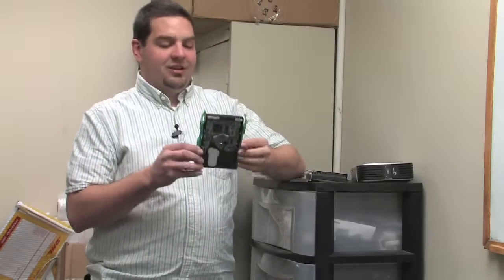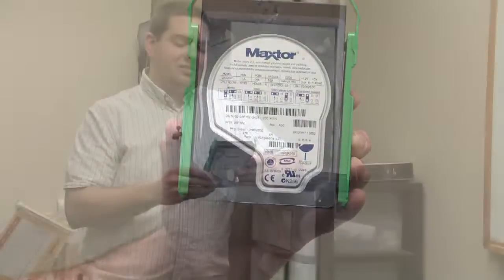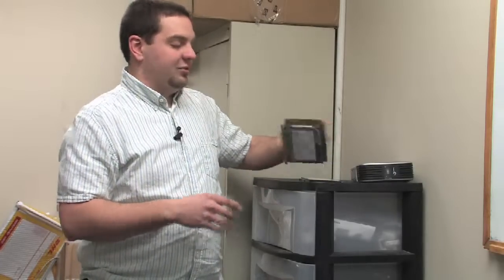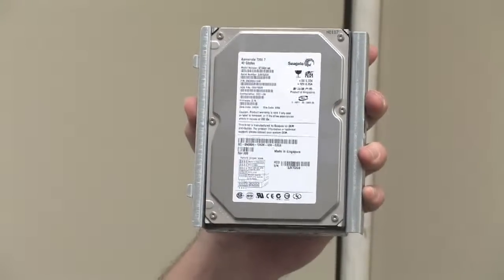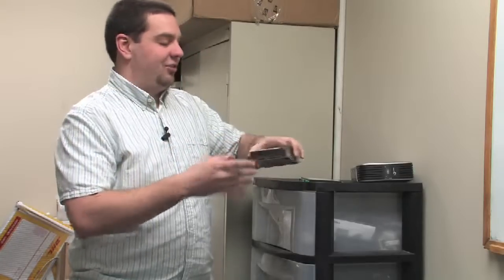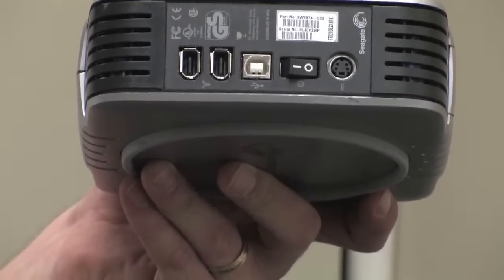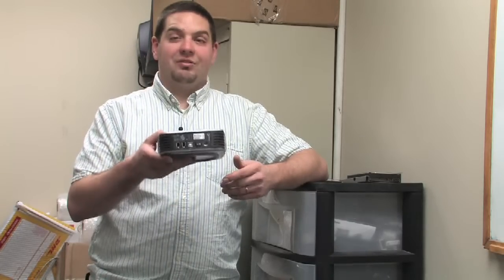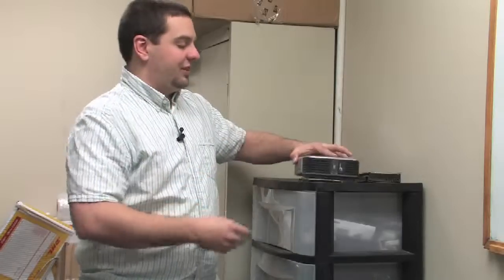Computer Networking & Hardware : What Is a Hard Drive Enclosure?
There are a few different types of hard drive enclosures, including a metal frame and an external drive. Compare the different kinds of hard drives with tips from a systems administrator in this free video on computer hardware.